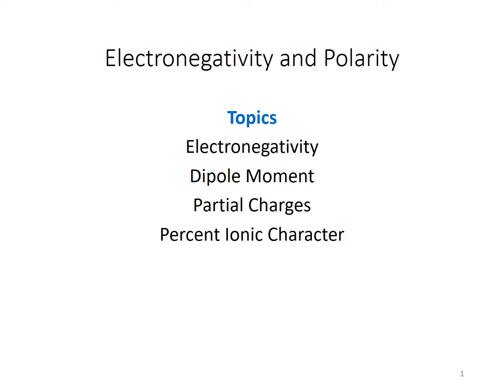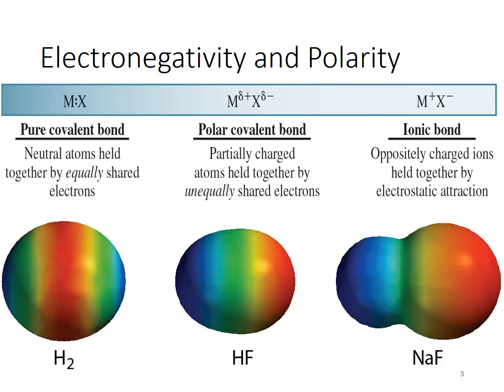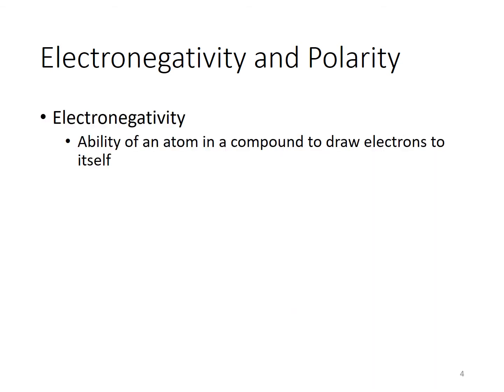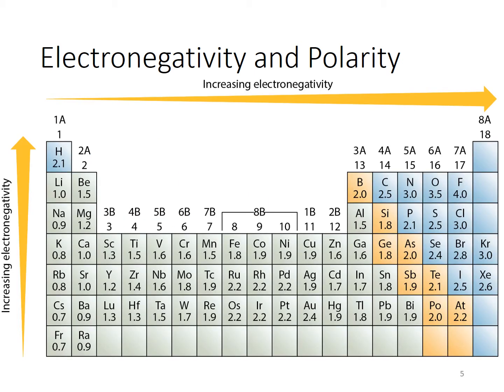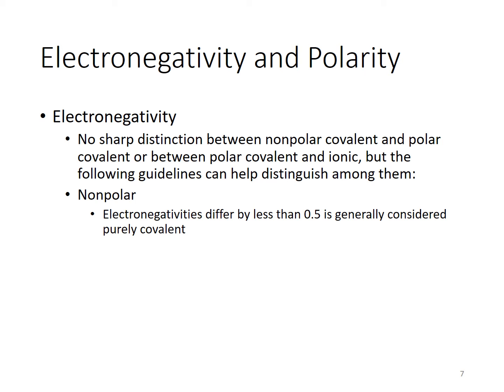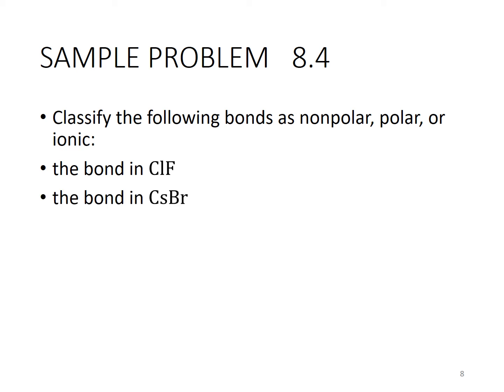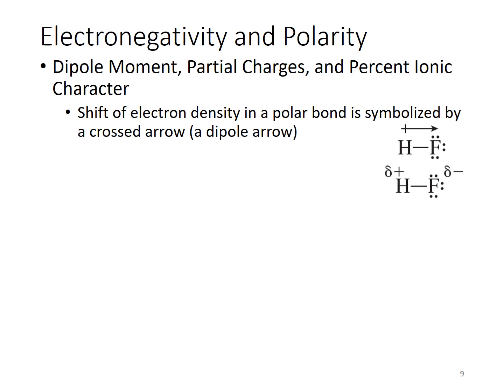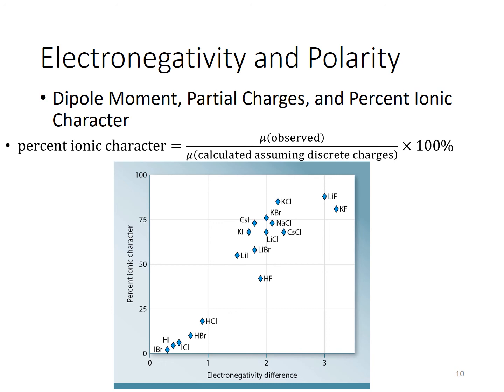Electronegativity and Polarity